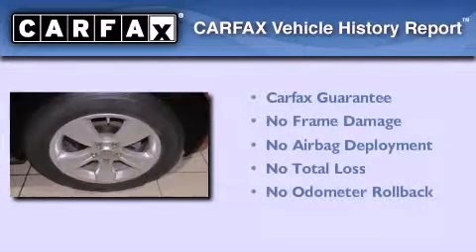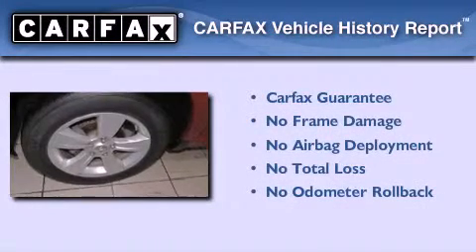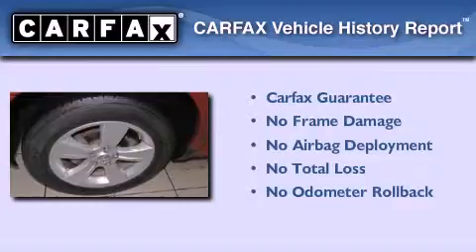Pre-Owned 2010 Dodge Caliber Sylvania OH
Year : 2010
 Make : Dodge
 Model : Caliber
 Engine : 2.0L DOHC dual VVT 16-valve I4 engine
 Trans . : Automatic
 Exterior : -
 Miles : 30,114
 Interior : -